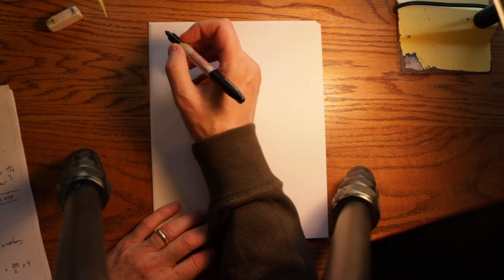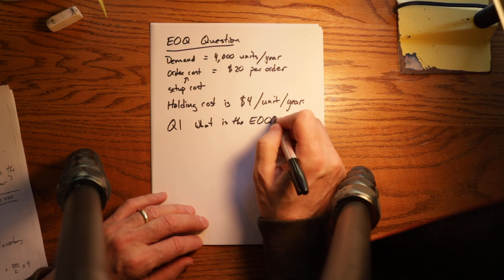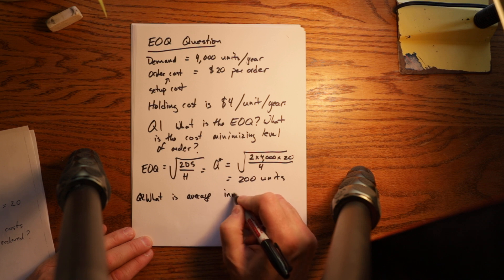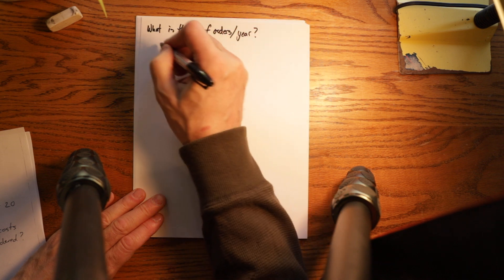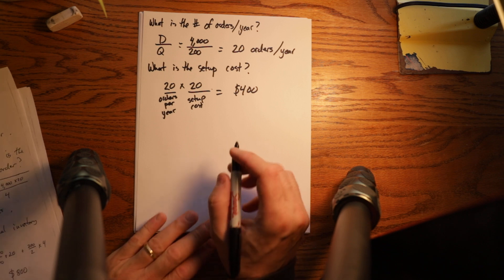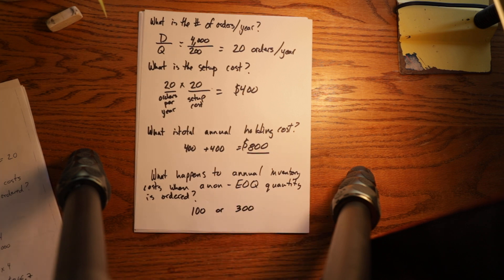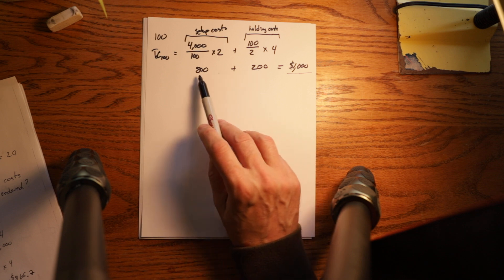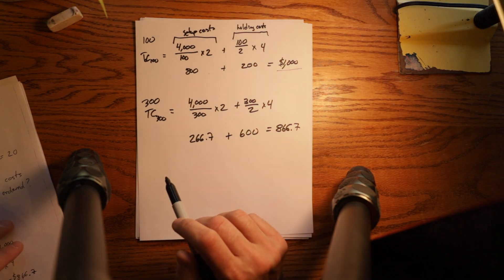An introduction to the economic order quantity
This is a an example of an EOQ question.